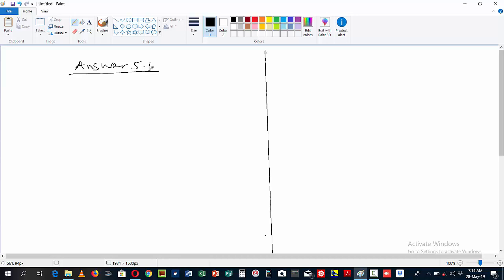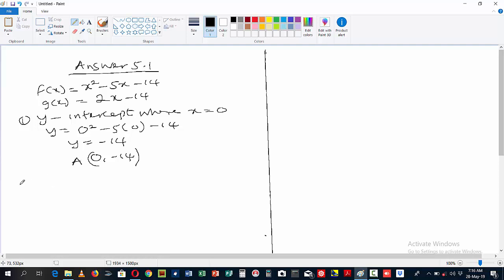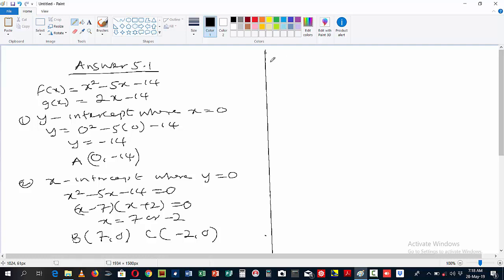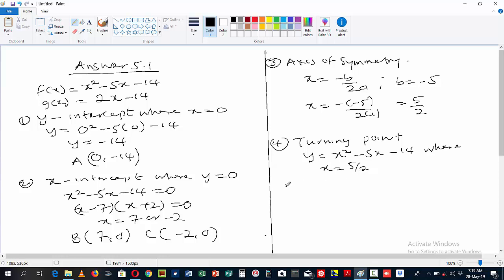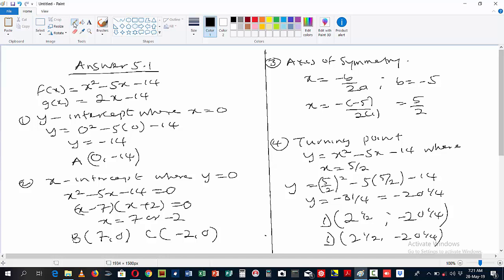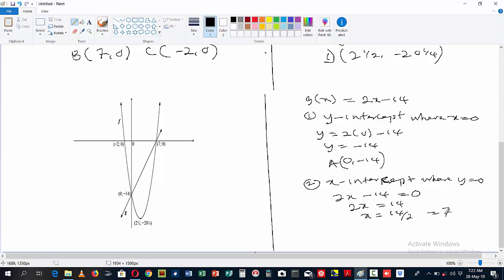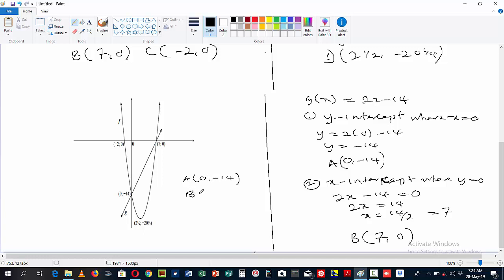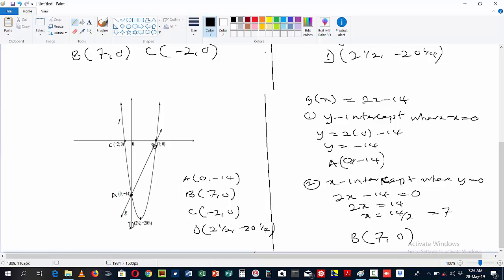MAT0511 March 2020 Assignment Solutions